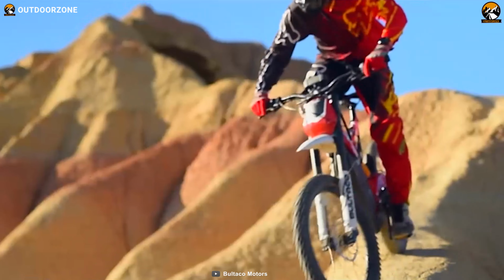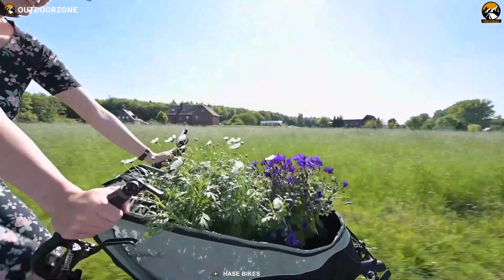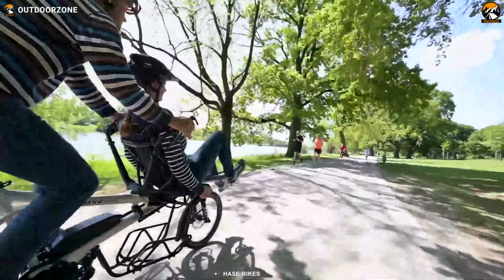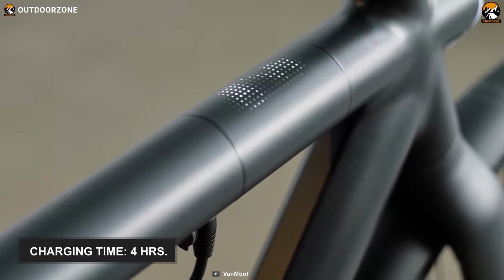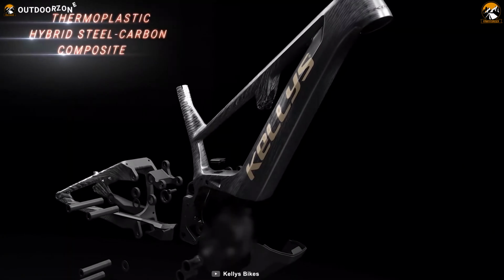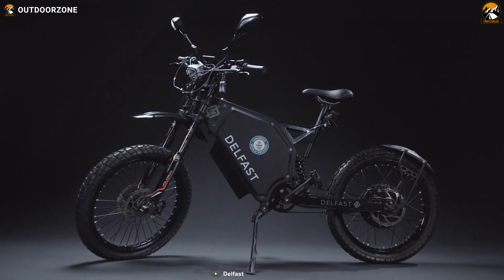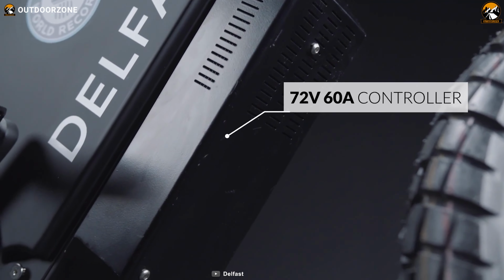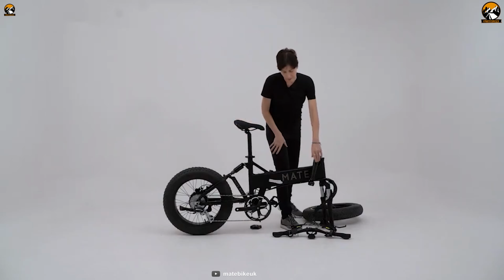Top 7 Innovative Electric Bikes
You can find some innovative electric bikes nowadays, which are top-rated for their design and performance. These electric bike options are becoming popular nowadays because they are more powerful, beautiful, and affordable. In this video, we've discussed the top 7 innovative electric bikes just for you.

0:00 - Introduction

00:59 - 7. Bultaco Brinco

02:12 - 6. HASE Tandem PINO

03:26 - 5. VanMoof S3

04:39 - 4. Kellys Theos F Series

05:44 - 3. Trefecta RDR

06:49 - 2. Delfast TOP 3.0

07:54 - 1. Mate X